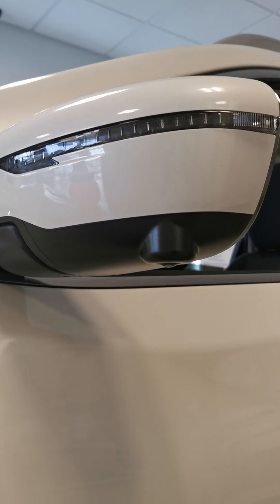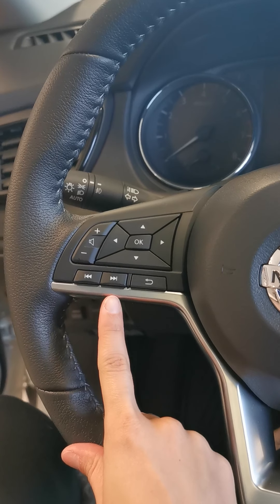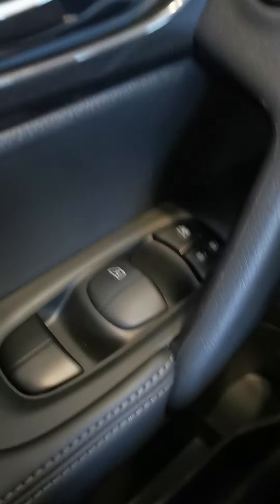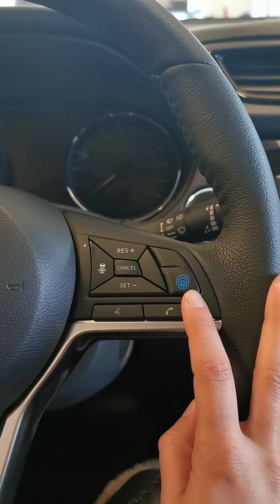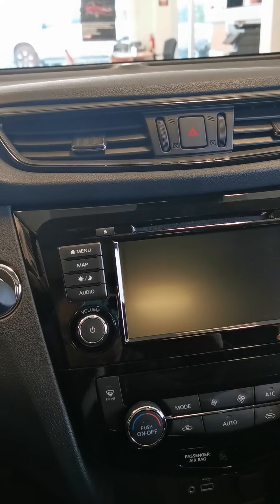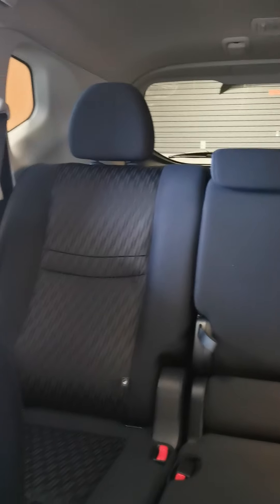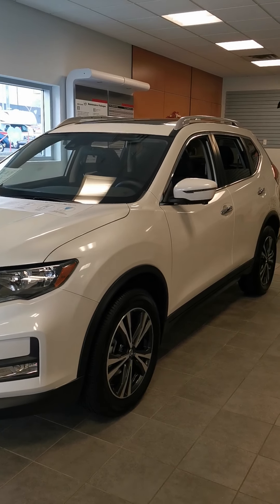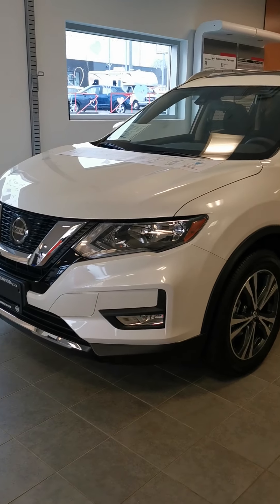2020 Nissan Rogue SV Tech Package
Our showroom Rogue is so ready for it's new owner and sports so many new features!